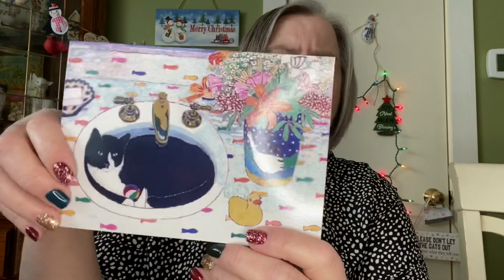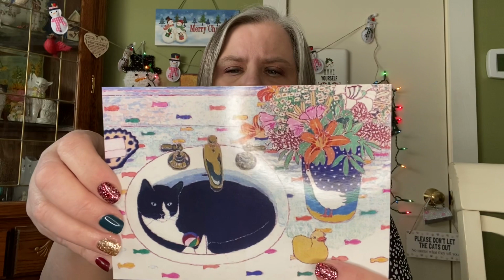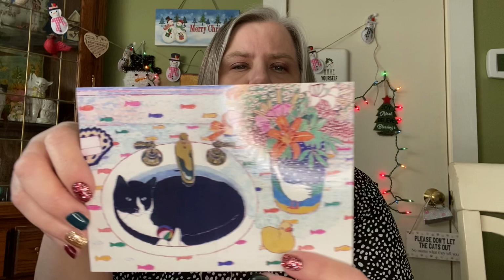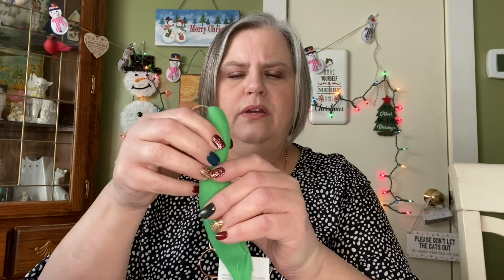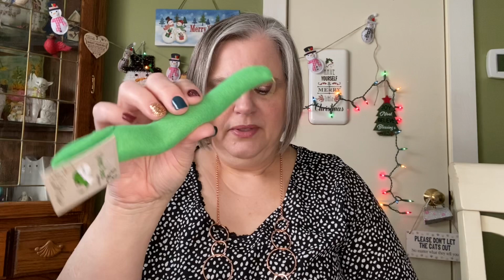CatLadyBox November 2021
CatLadyBox

Friend Mail:
Mary Flanagan